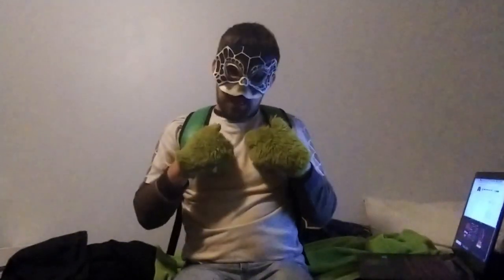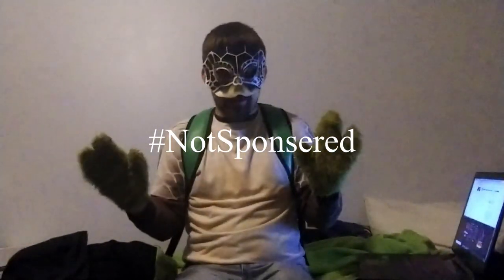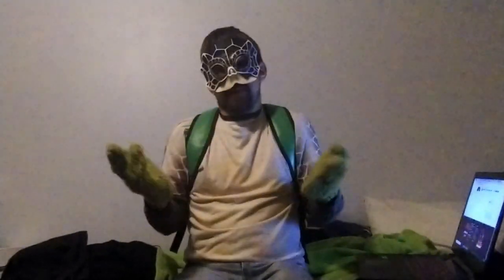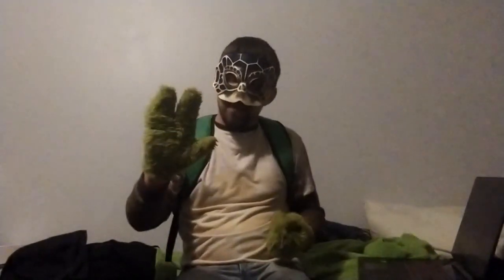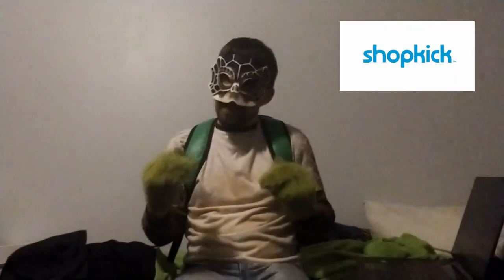Turtle Time Cash Back apps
Hey guys this is my cash back apps video. I hope it helps. Please don't sue me for using the logos.

Ibotta dywdcit. Earn teamwork bonus with me
Getupside TWZ5V earn an extra 15 cent per galleon on your first fillup
Shopkick card862338 earn an extra 500 kicks after first scan

Music Used Kawaii, Skyskating, Enchanted Forest Dub, Beneath the Surface, and Innocence all from the Youtube creatror studio libarary